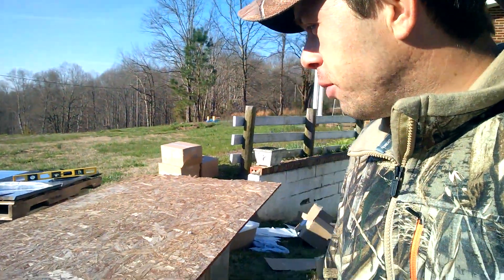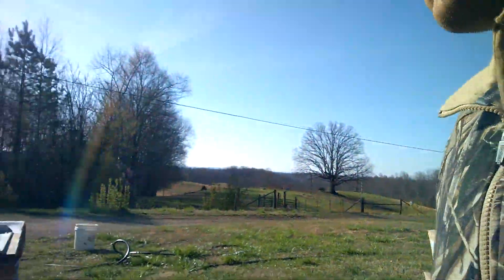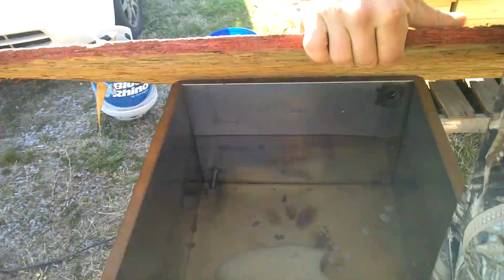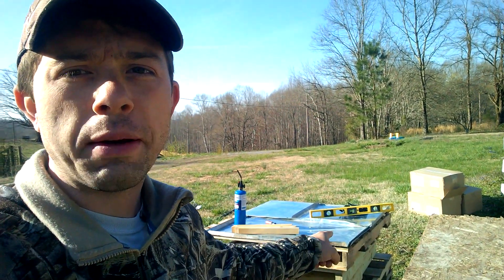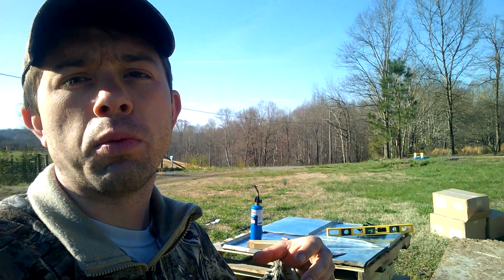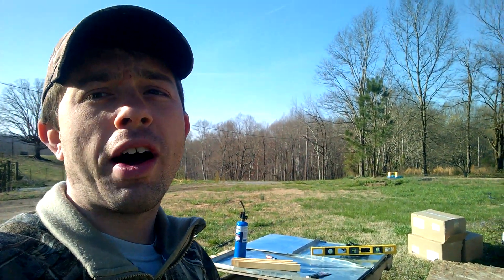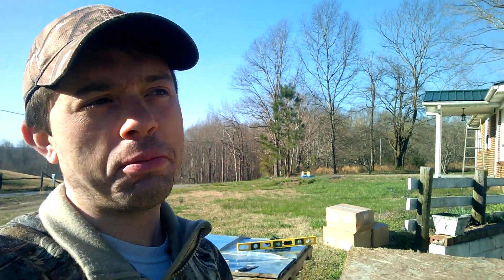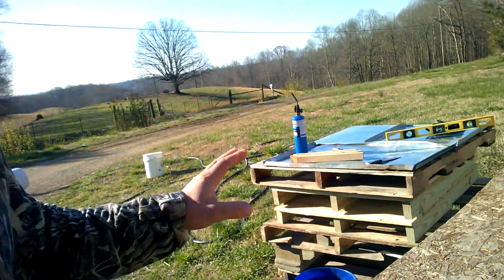Good morning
Need sleep